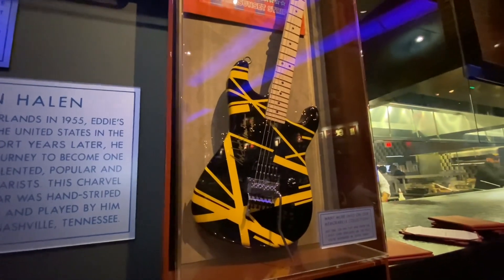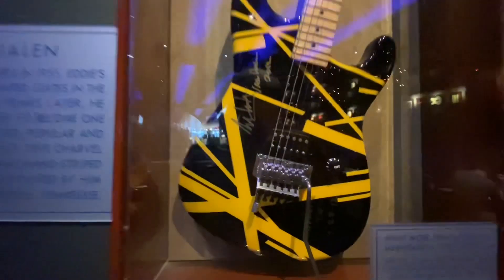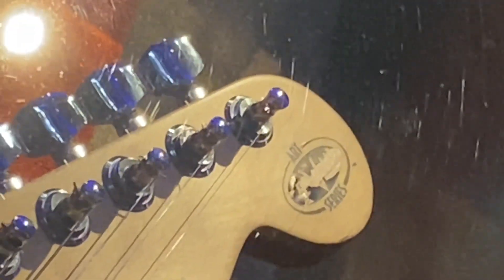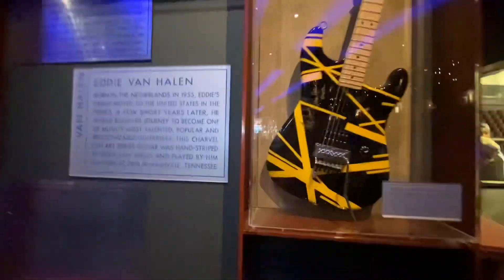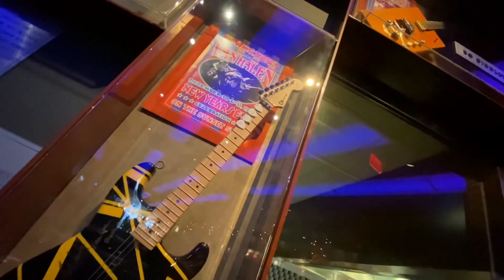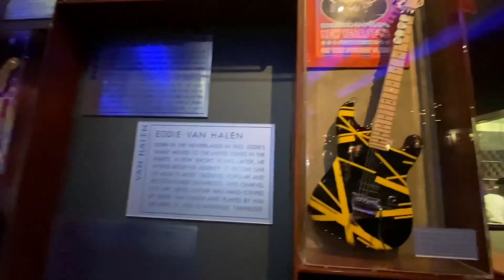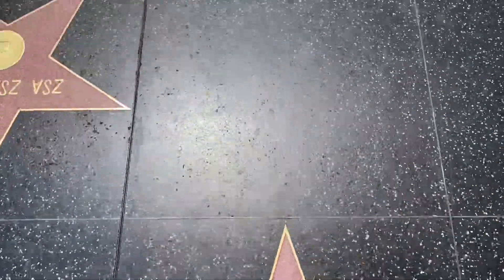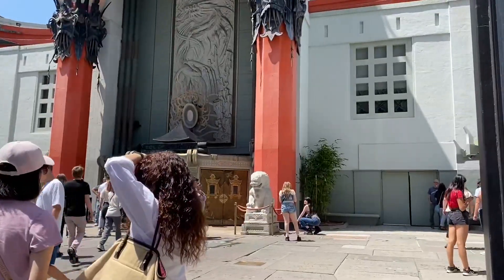Hard Rock Cafe, Hollywood Van Halen Guitar ￼6/30/23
The Kramer Neptune Guitar is no longer at the Hard Rock Cafe Hollywood California. It is now in France on loan for one year and its place is an EVH art series Nashville Tennessee played guitar in 2012. ￼